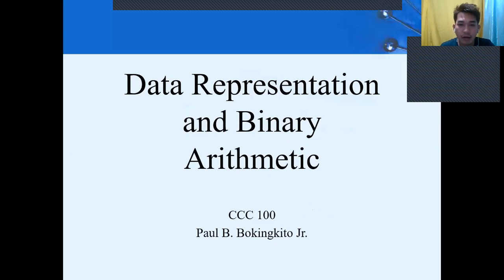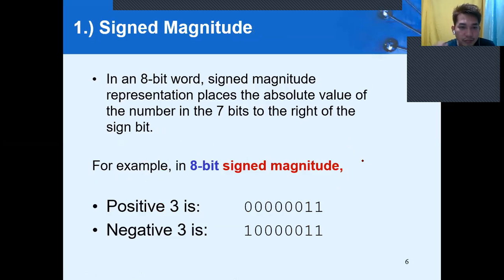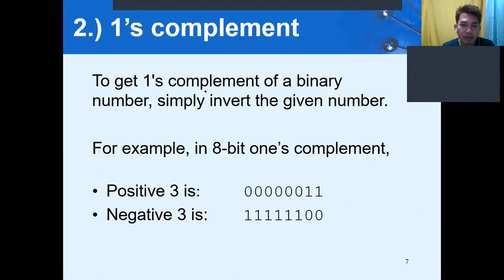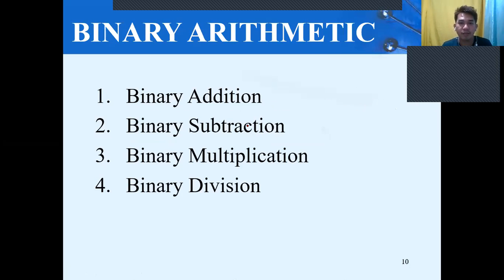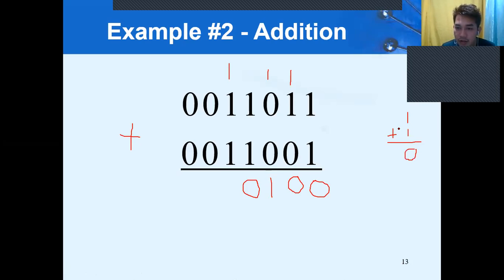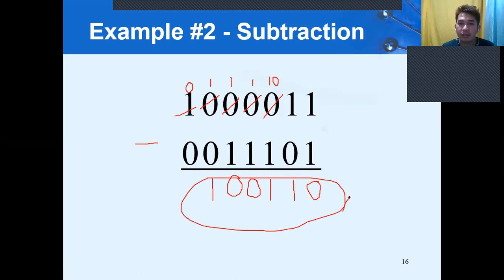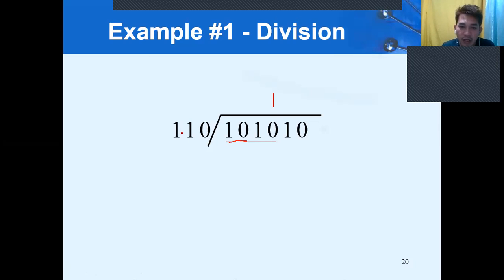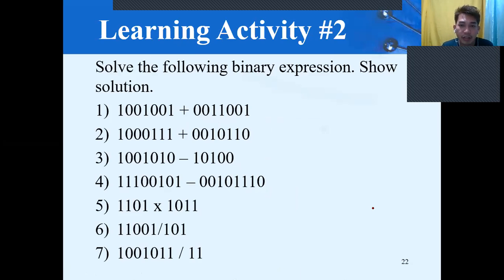Data Representation and Binary Arithmetic